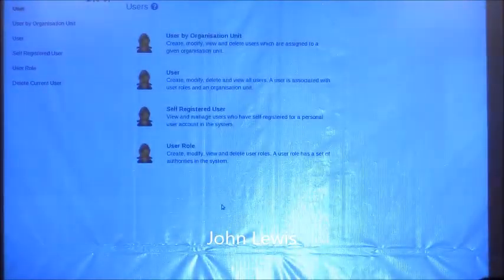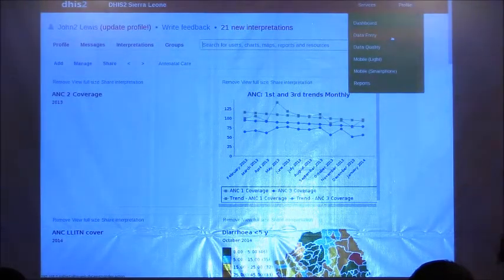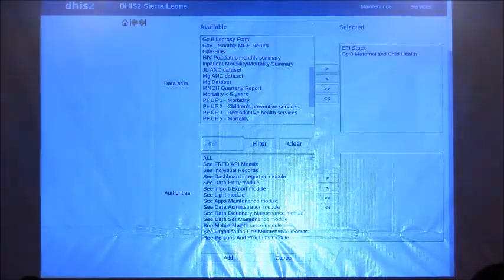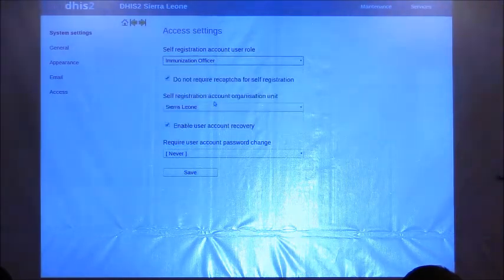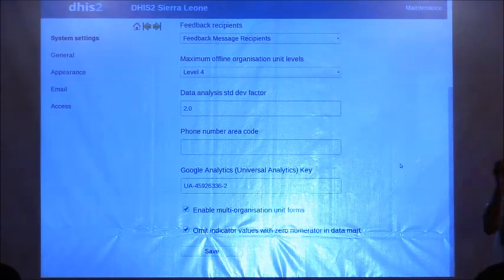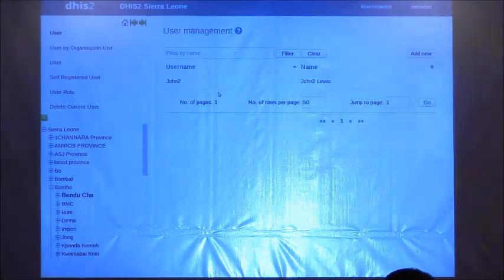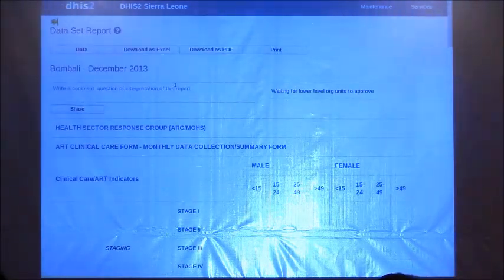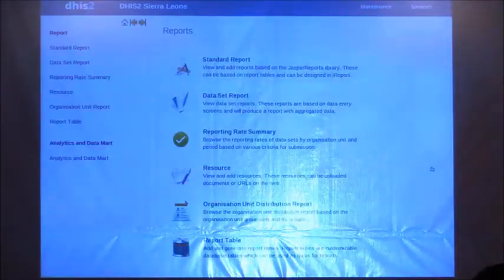Day 4 Session 4 Users and Reports